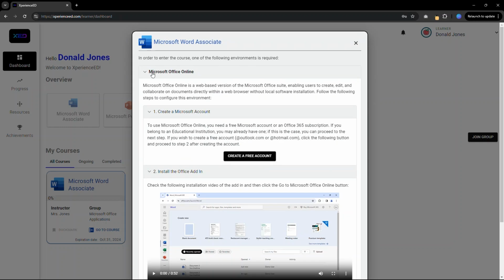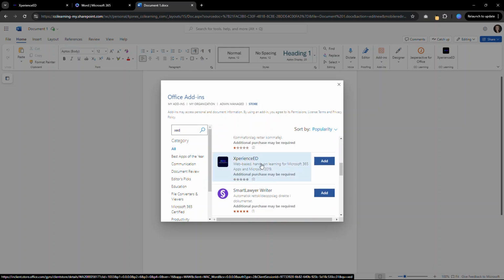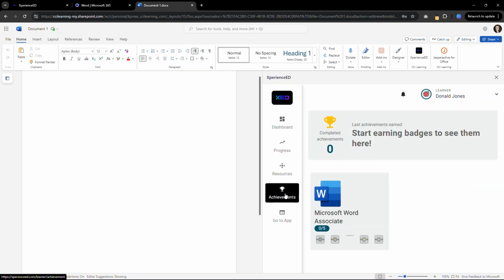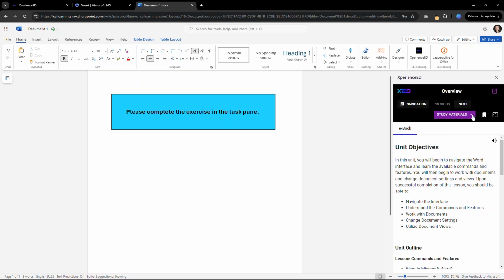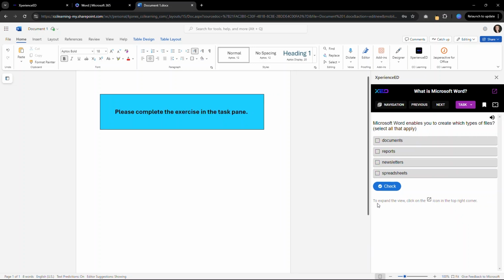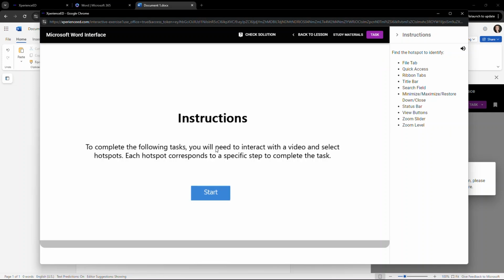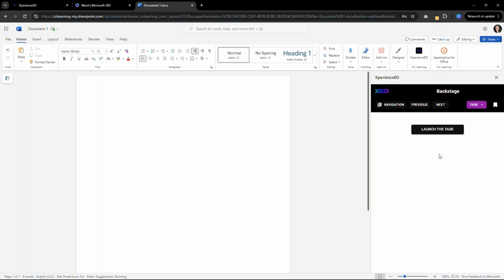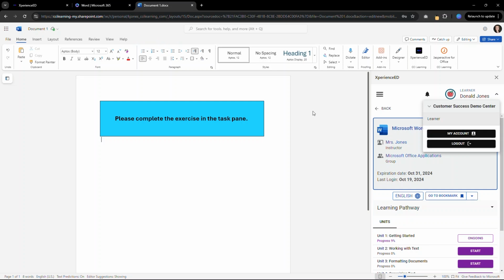XED Learner #4 - MOS Online Course Overview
This video walks the learner through logging into XED, opening the MOS application online, starting the course, and the course interface.